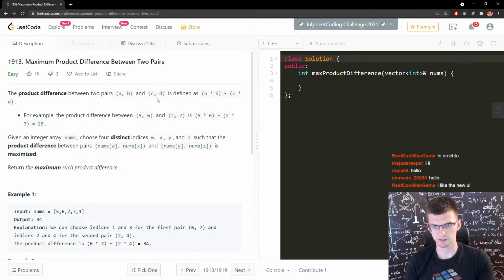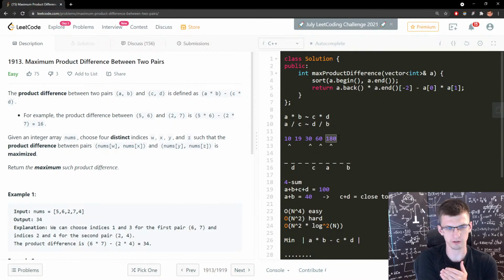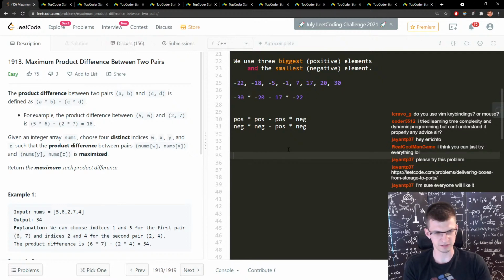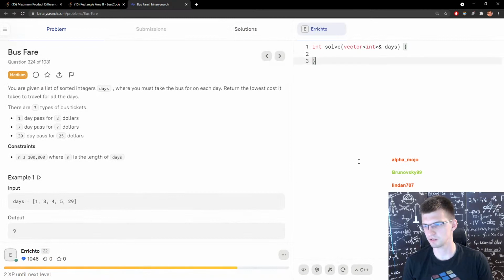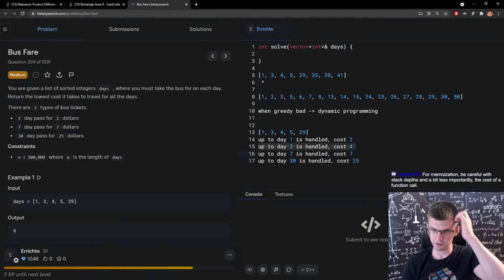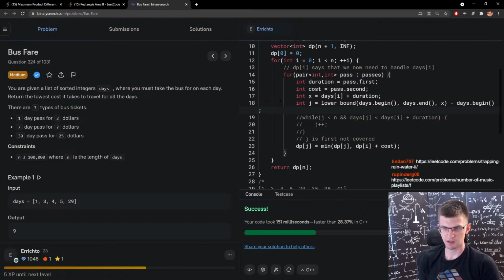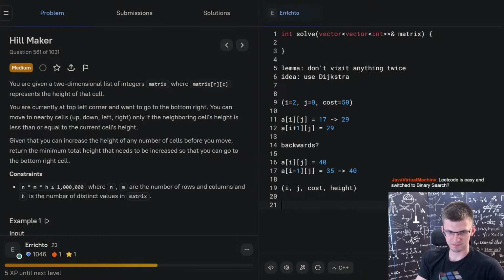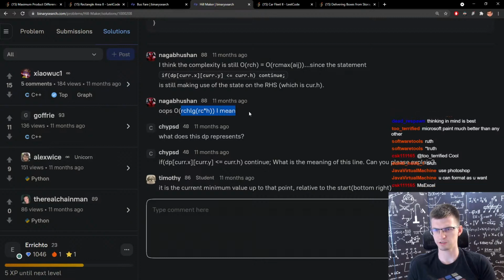LeetCode Is Easy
0:00 Intro
0:45 Maximum Product Difference
32:50 Rectangle Area II
39:03 Bus Fare
1:07:09 Hill Maker